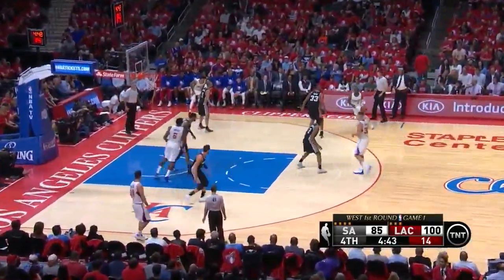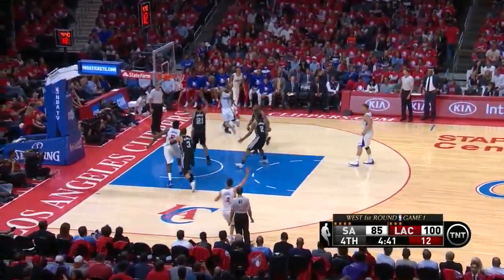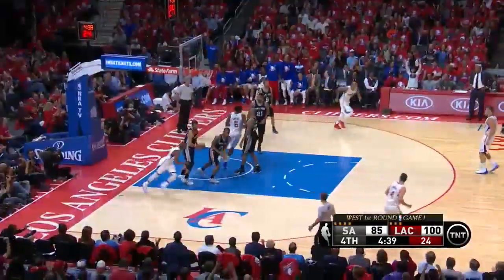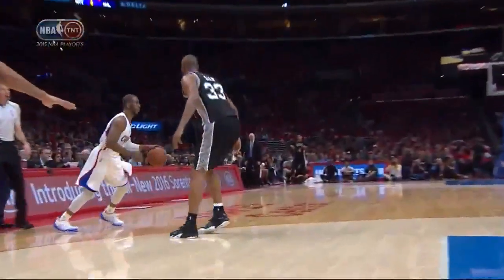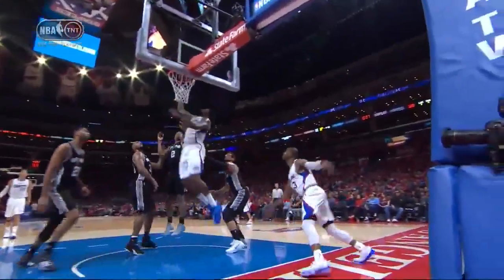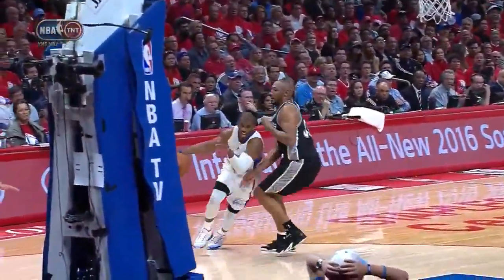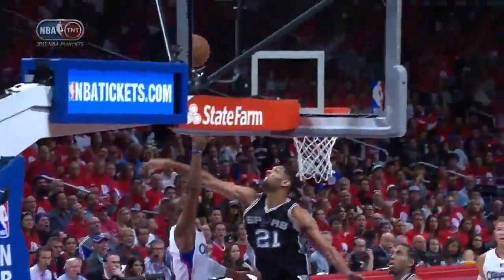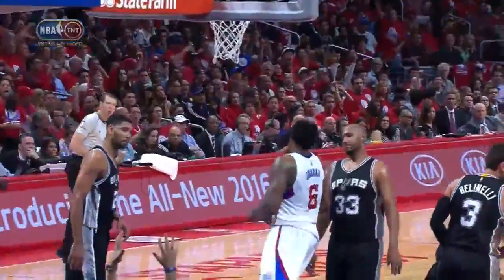NBA, playoff 2015, Clippers vs. Spurs, Round 1, Game 1, Move 45, Chris Paul, layup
NBA, playoff 2015
Los Angeles Clippers - San Antonio Spurs, Game 1, 19/04/2015, quarter 4
Chris Paul, layup